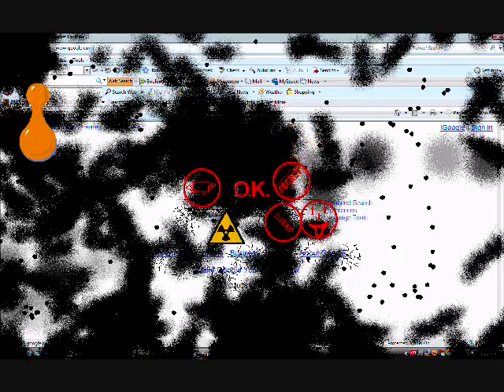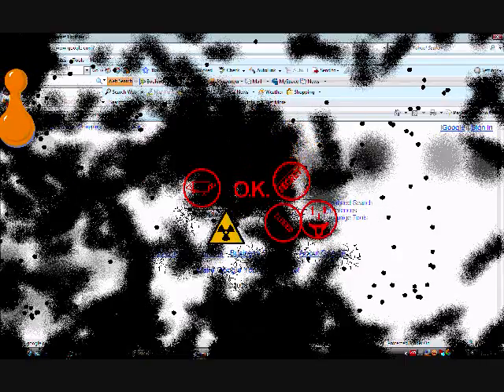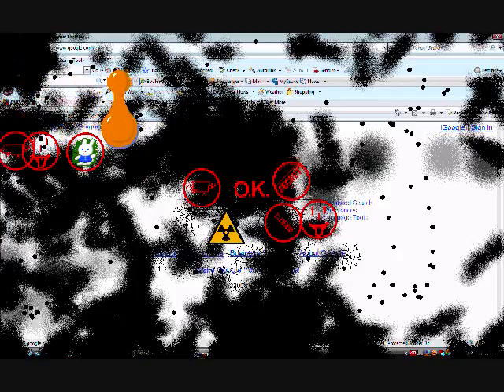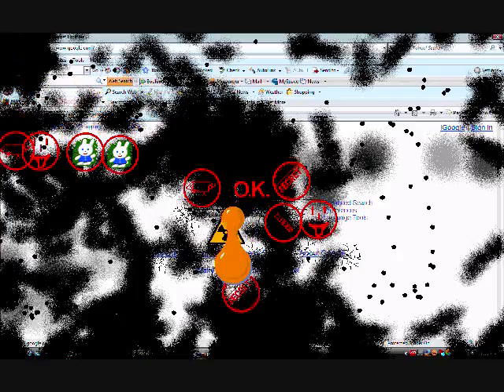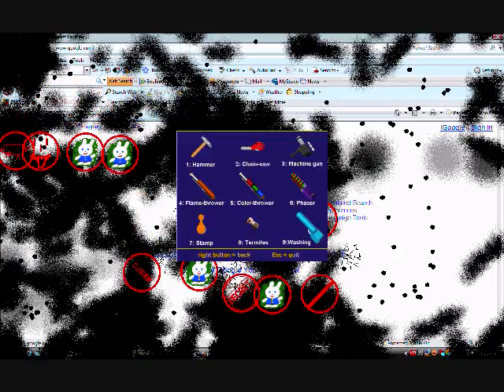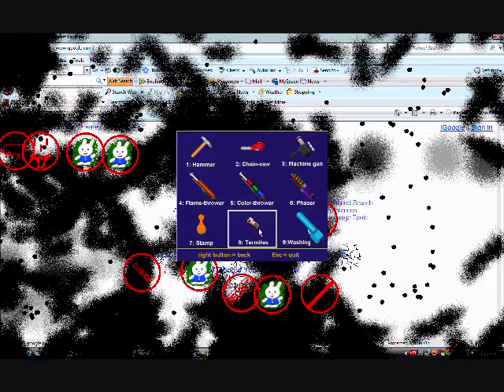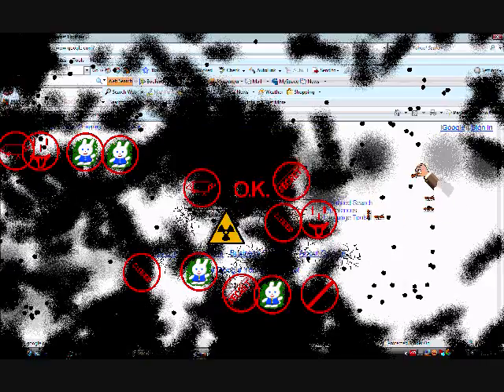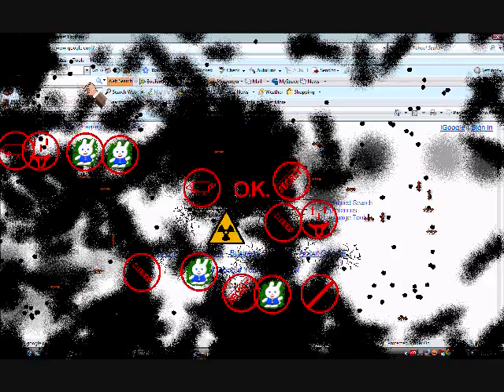end of google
end of google ahha